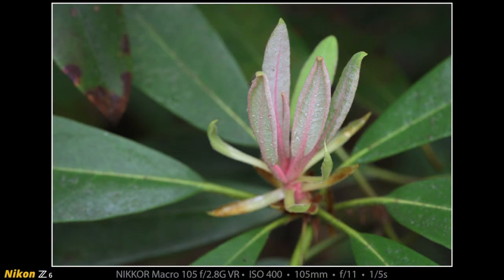Nikon Z6 • Rock Creek Falls Scenic Spur Photo Hike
I hike on the Clemmer trail Scenic Spur to Rock Creek Falls and Chestnut falls. I made some photos with my Nikon Z6. Lenses used were the 105 f/2.8 macro, the 24-70 f/2.8G, and the vintage 105 f/2.5 AI-s portrait lens.